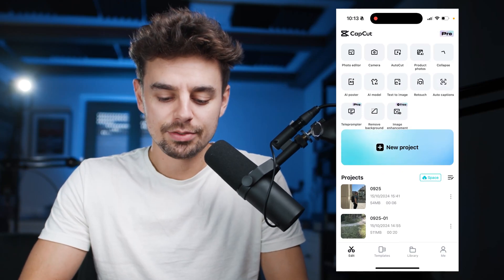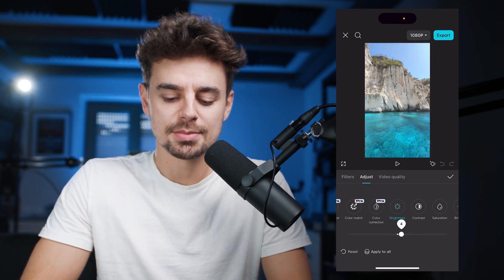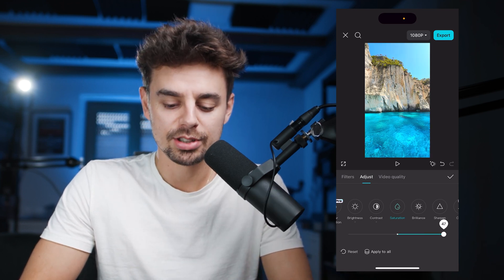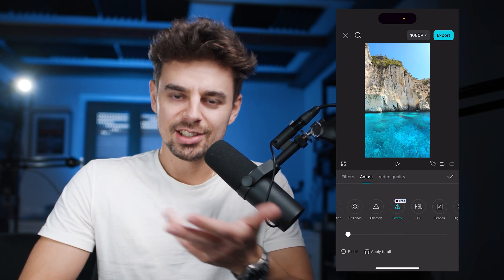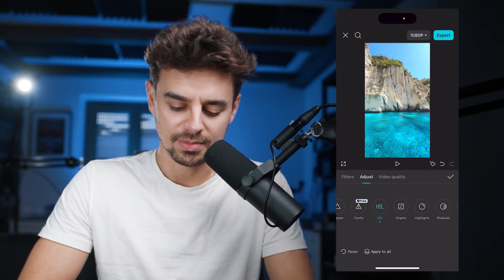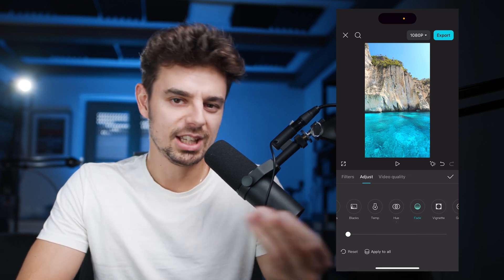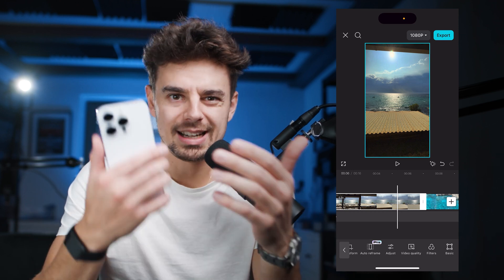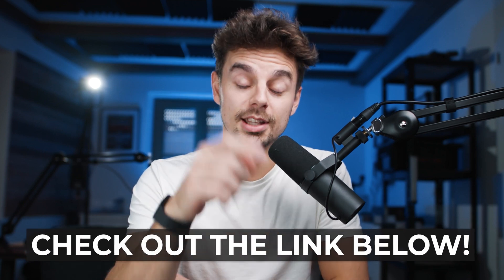iPhone Video Color Grading Magic: Pro-Level Results with CapCut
If you're like me and love capturing stunning footage on your iPhone, but feel like your videos could use a little extra oomph, then you're in the right place! In today's video, I'm going to share my secret sauce for transforming ordinary iPhone videos into extraordinary works of art using the incredible power of CapCut.

We'll dive into the step-by-step process of color grading your iPhone videos, covering everything from adjusting brightness and contrast to fine-tuning saturation and hue. I'll also reveal some hidden gems within CapCut that will take your color grading skills to new heights.

Whether you're a beginner or a seasoned videographer, this tutorial will equip you with the knowledge and tools to create visually captivating videos that will wow your audience. So, grab your iPhone, launch CapCut, and get ready to unleash your creativity!